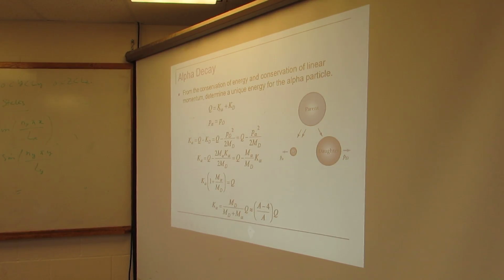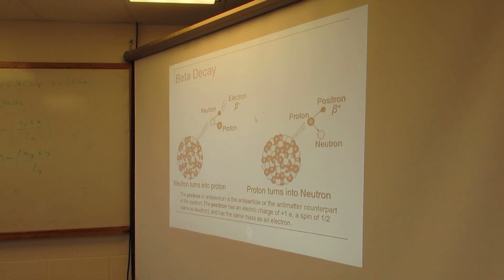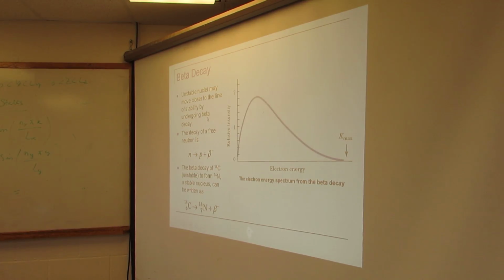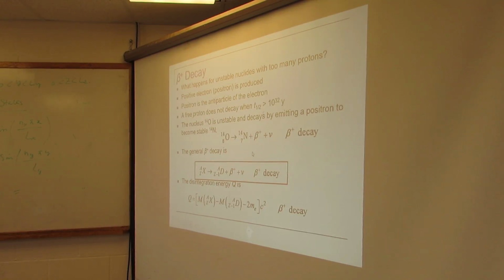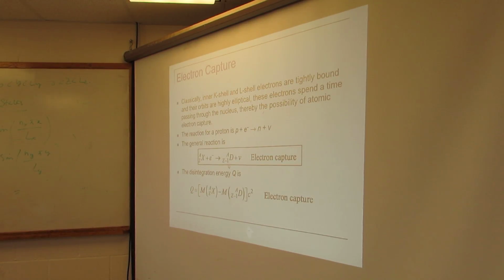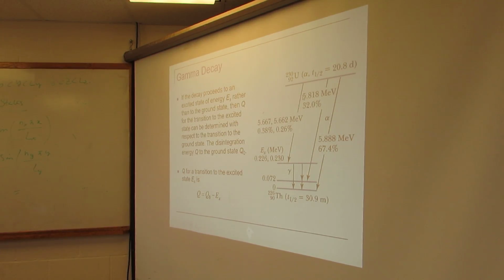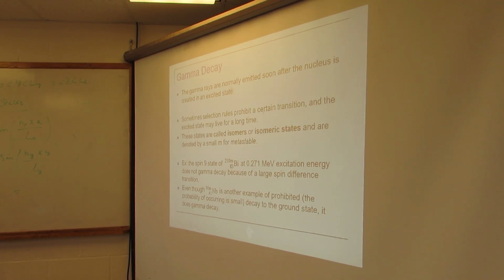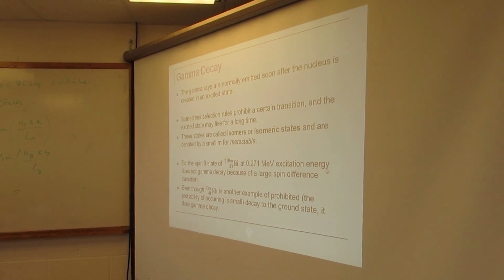Modern Physics 2 Phy3316 Spring2017 Wk10of15 Day2of2 3 29 2017 Wed Dr Martha for John H Miller video